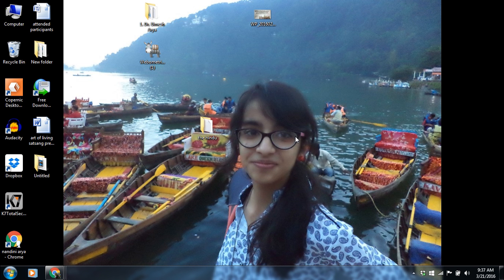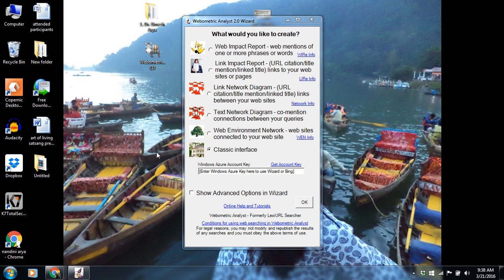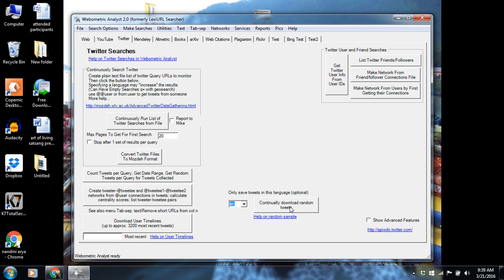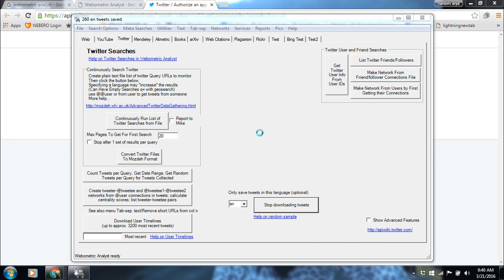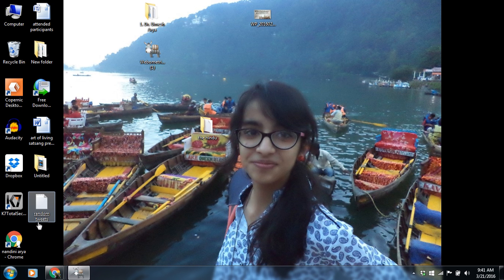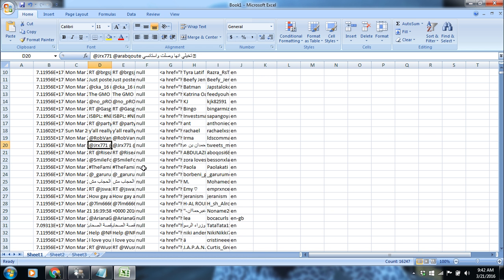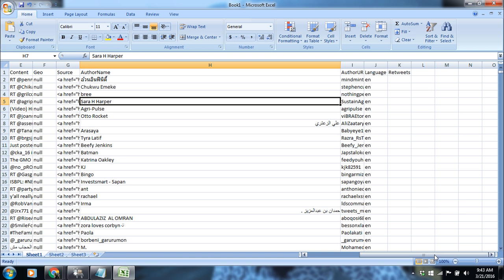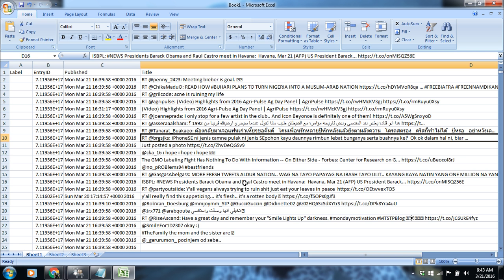115. Introduction to Webometric Analyst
How to Analyse the Data from Social Media - Twitter and Youtube